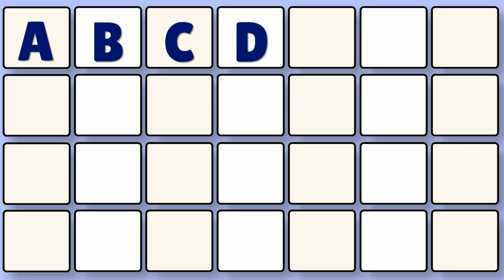A to Z Alphabet for Beginners – Fun Alphabet & Learning Videos for Kids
Welcome to ABCD World – A fun and colorful learning channel for kids!
Here, children can learn the A to Z alphabet, phonics, numbers, colors, animals, and many basic English words through simple and engaging videos.

Our content is designed for toddlers, preschoolers, nursery, and kindergarten kids.
Every video is safe, educational, and easy to understand—making learning enjoyable for young minds.